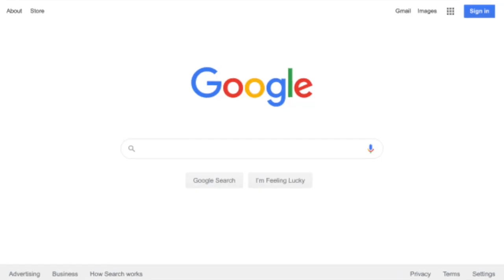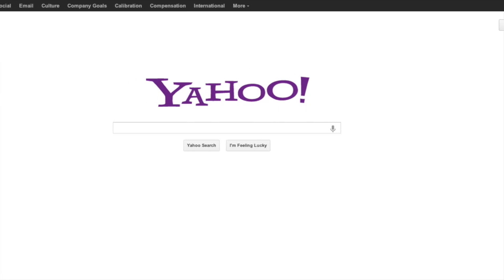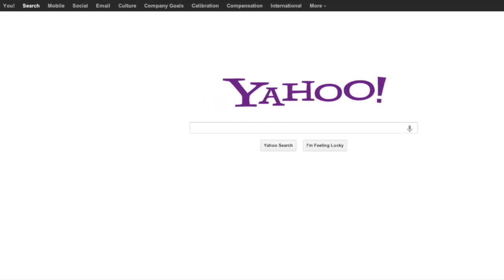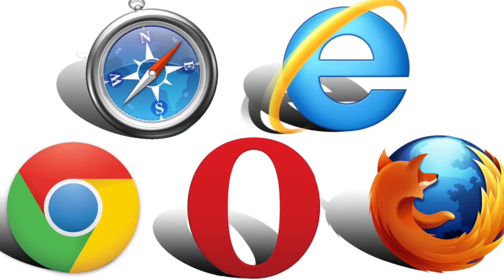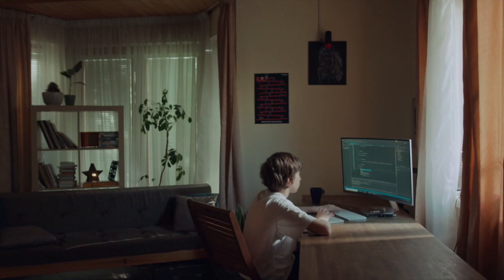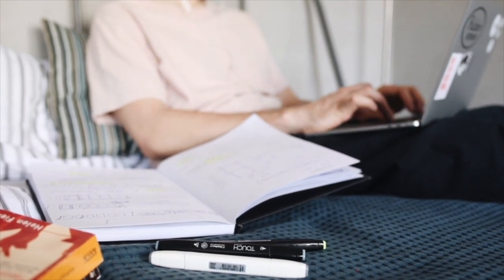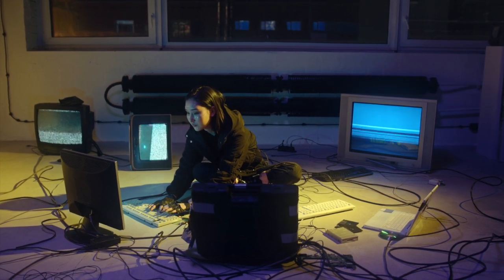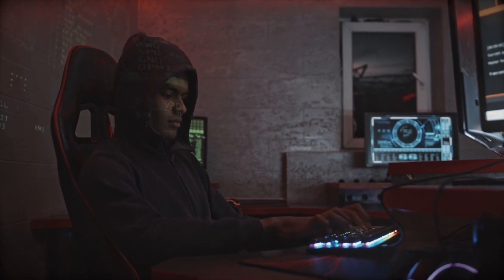Exploring the Mysterious World of the Internet: Surface Web, Deep Web, and Dark Web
In this video, we delve into the differences between the Surface Web, Deep Web, and Dark Web. We explain what these terms mean, how they differ from each other, and why it's important to understand the distinctions between them. We explore the vast and constantly growing Surface Web, the password-protected and sensitive information-filled Deep Web, and the anonymous and often illicit Dark Web. We also touch on the risks and dangers associated with accessing certain parts of the internet.

credits
Voice: MrNoOne
Edit: IMovie
Video Clips: pexels and Pixabay
Song: Pursuit